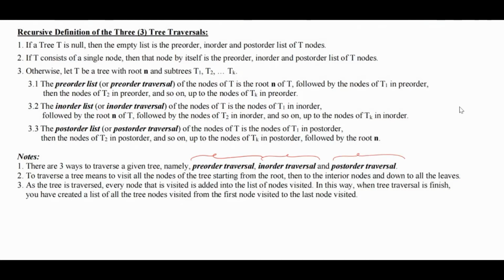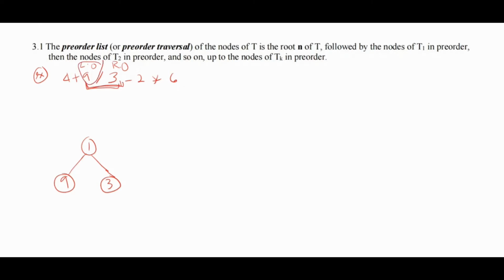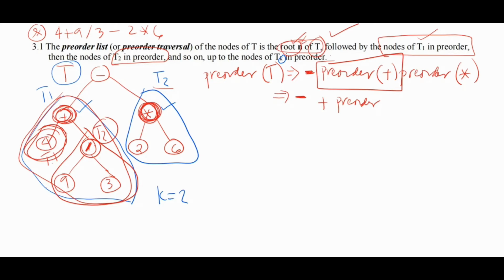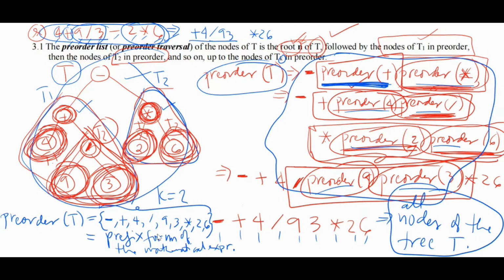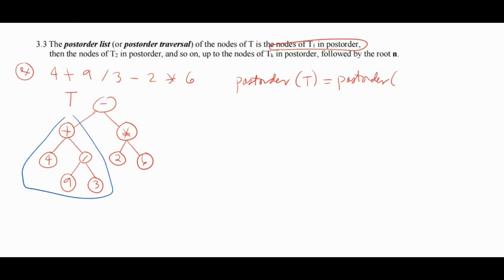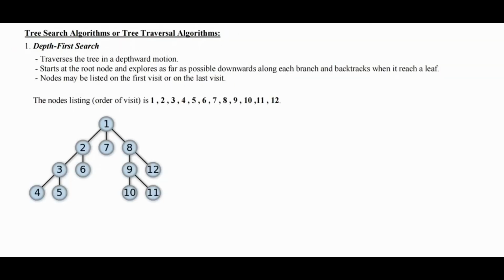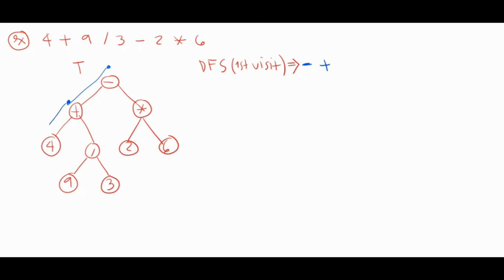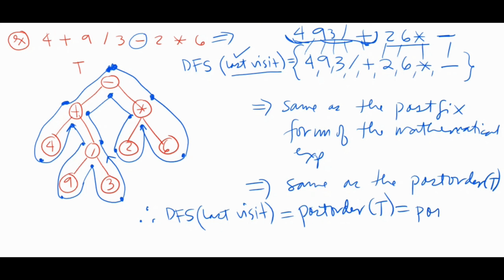CPE 211 - Lecture 28 Tree Traversals